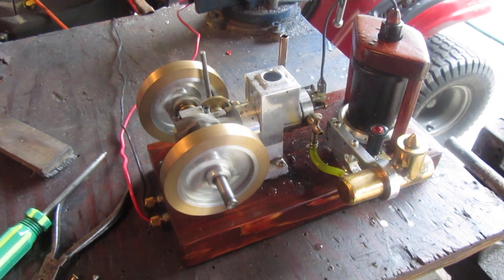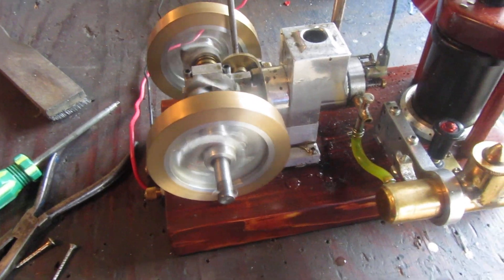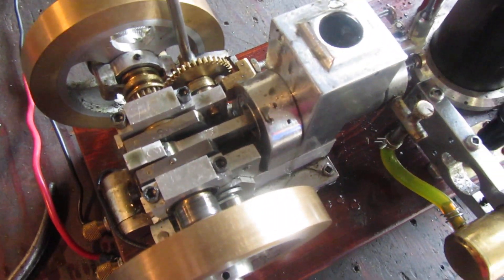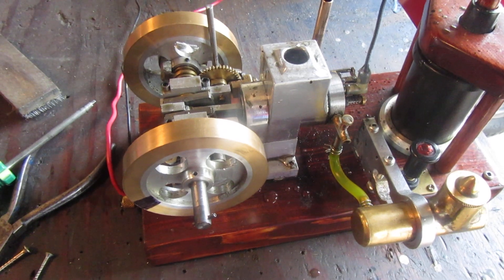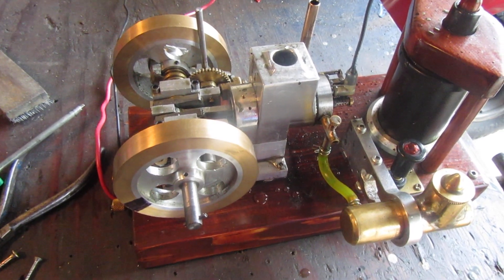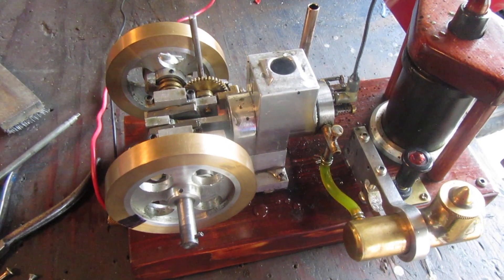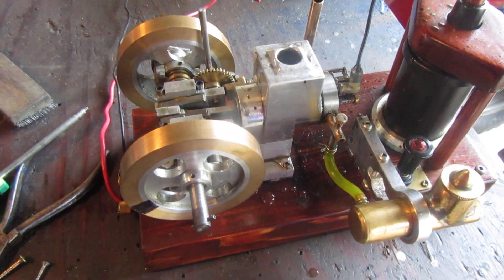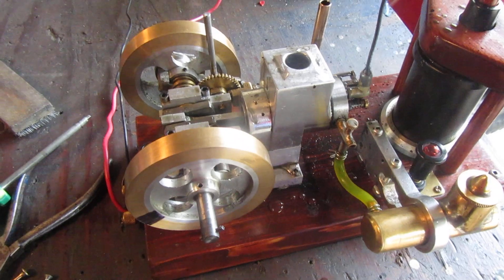KERZEL ENGINE AT 960 RPM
I needed to know what the rpm of the Kerzel engine was for a project I am currently working on (a drag-saw). This morning I got the Kerzel down off a shelf and started it up, and the rpm is about 960 rpm. Calculations show that in order to get 14 strokes per minute with a drag saw, the engine needs to be running at 450 rpm. I can't make the engine run any slower, so I will have to add one more set of reduction gears in the drag saw. One more set of gears with a 2:1 ratio should get me close to where it needs to be.